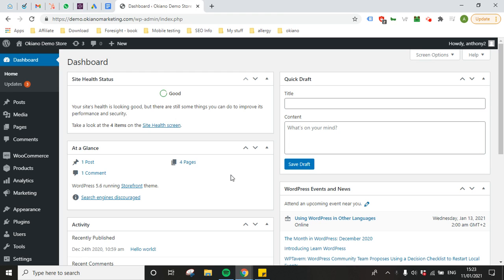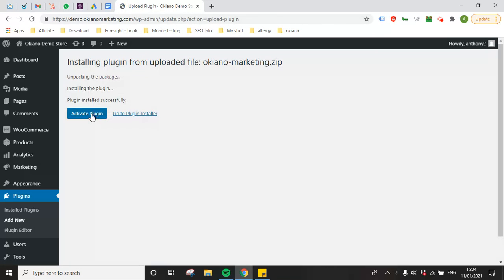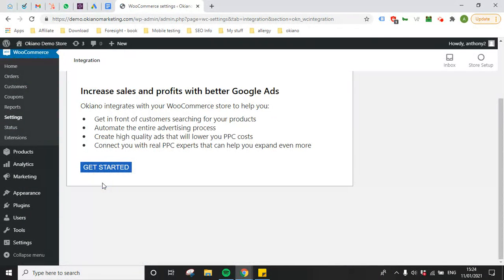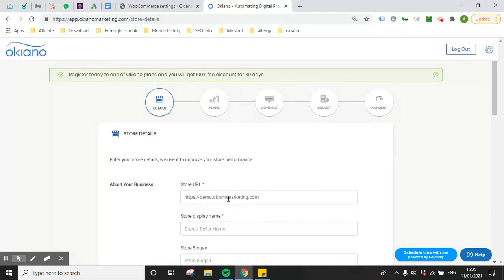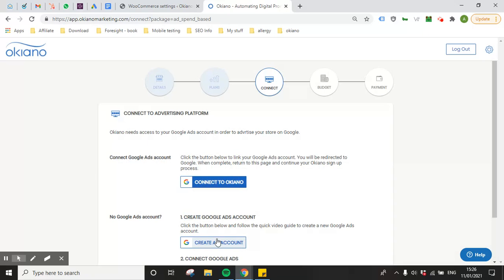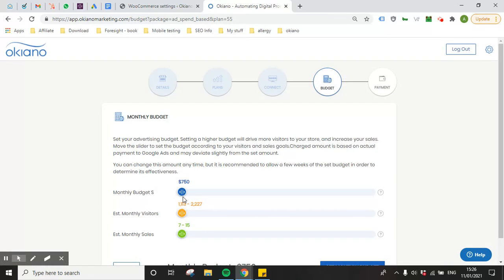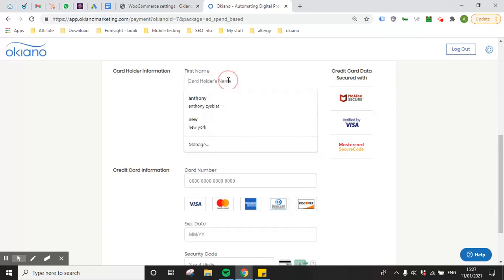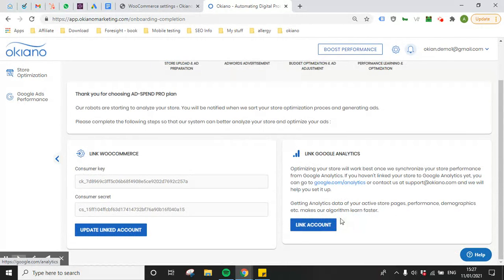WooCommerce Walkthrough of Okiano Plugin Installation Jan 11 2021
this video was created as a Walkthrough of Okiano Plugin Installation on WooCommerce Jan 11 2021